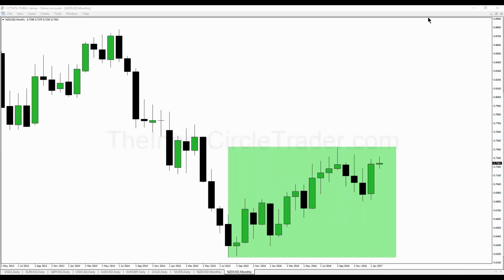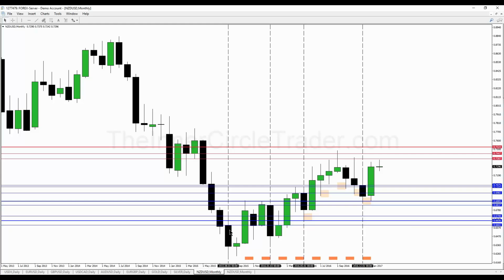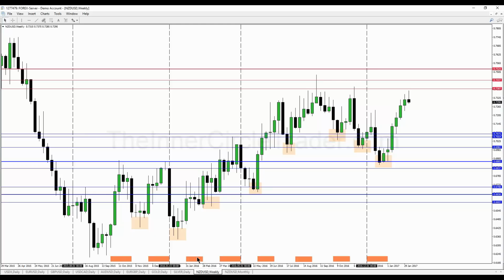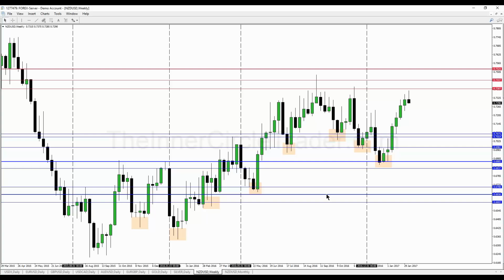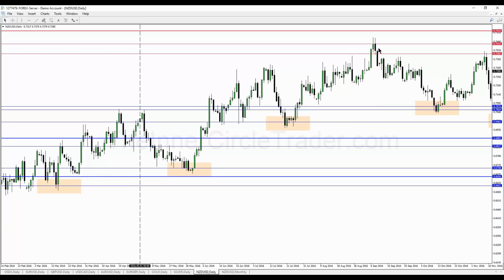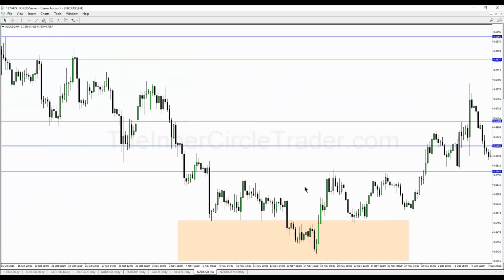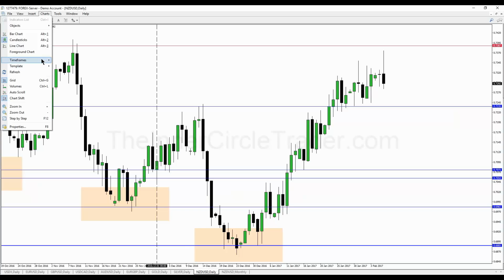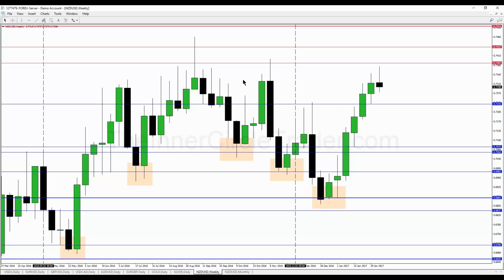Tuesday February 07, 2017 | Description | HTF Monthly PDA In Kiwi NzdUsd | ICT PRIAVTE MENTORSHIP